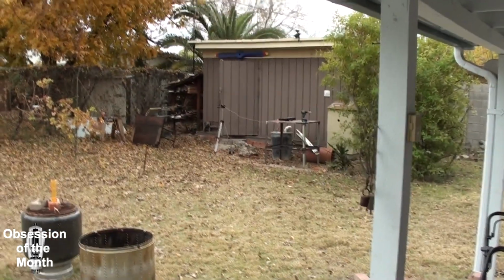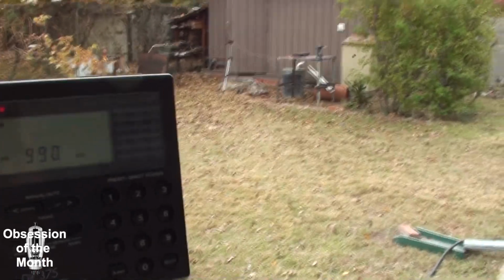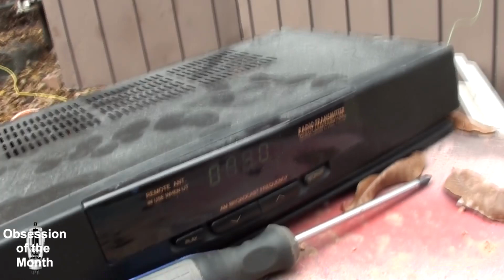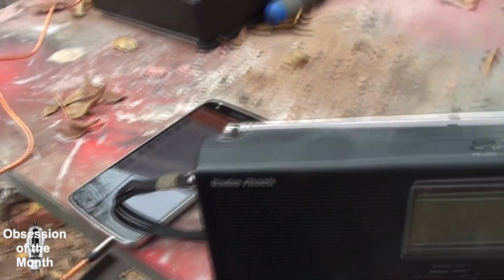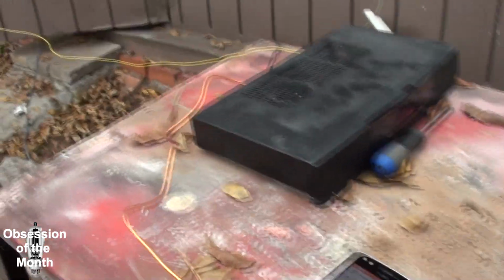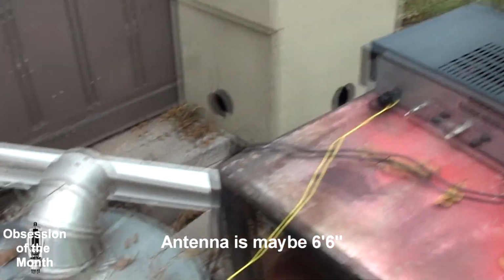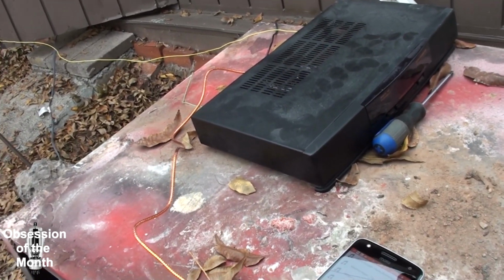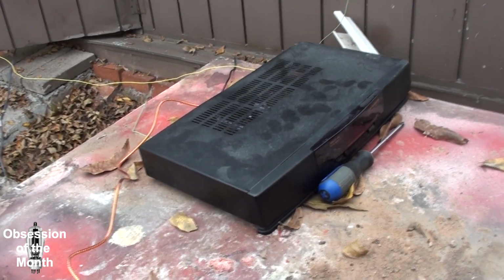Talking House 4.6 hum test